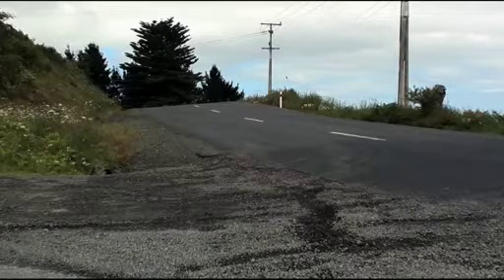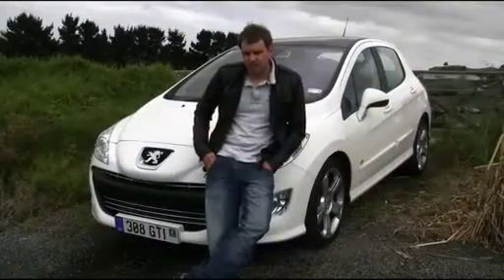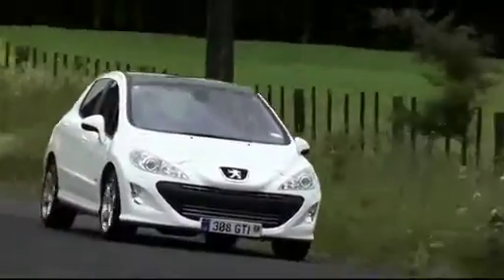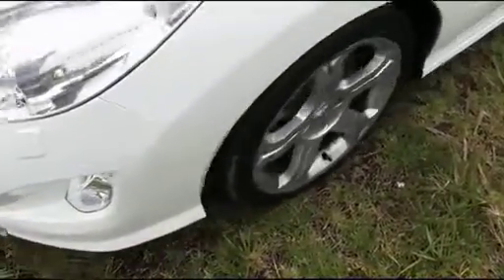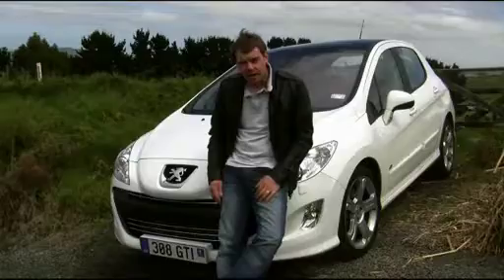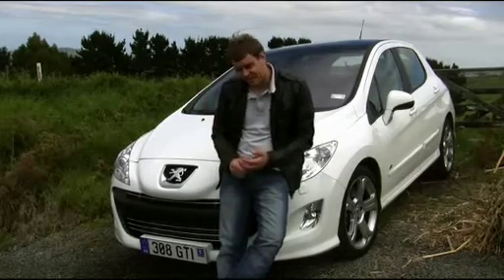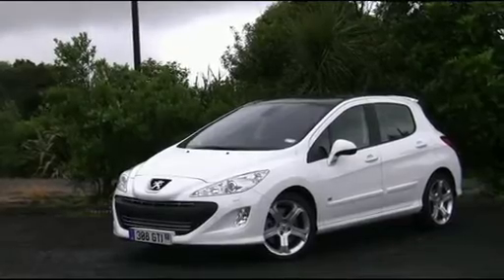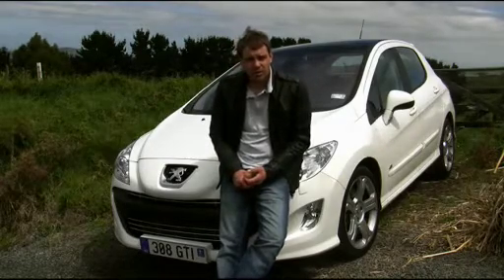Peugeot 308 GTi car review - NZ AutoTrader